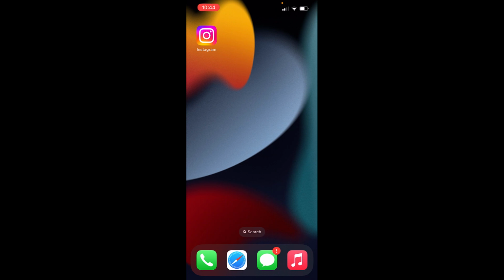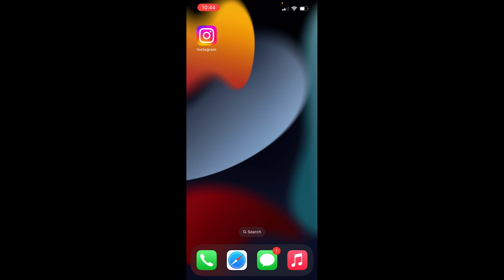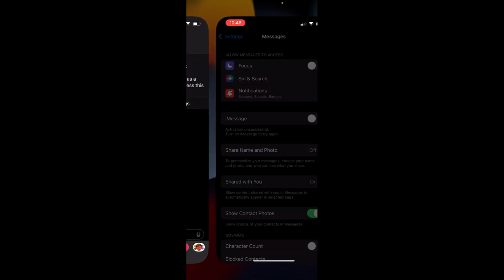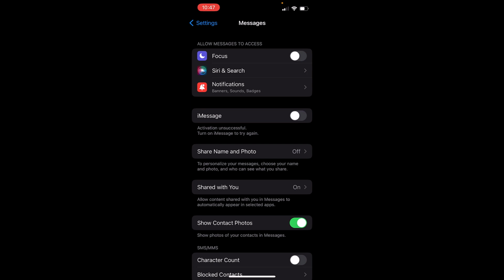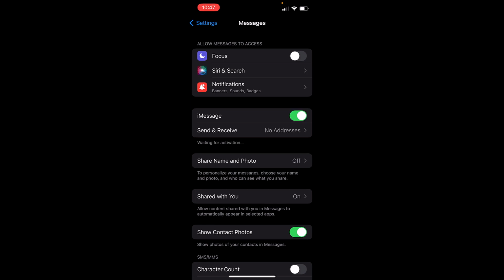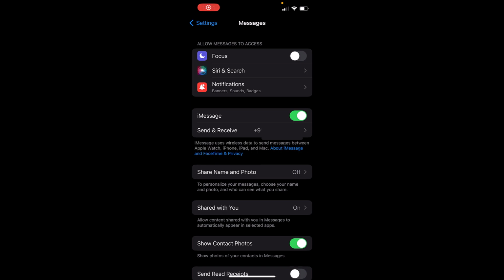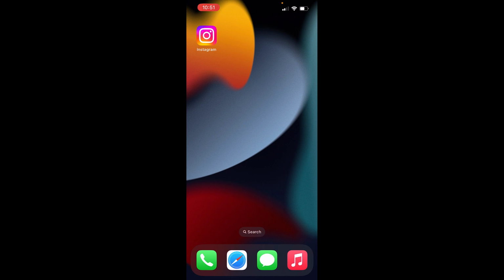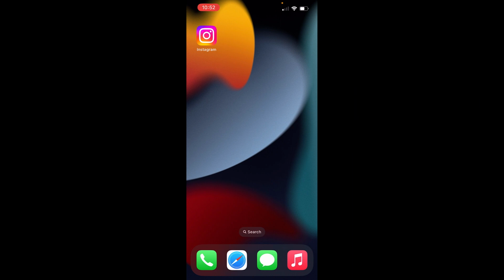How to Remove Exclamation Mark on Messages iPhone | Red Exclamation Mark on iMessage Icon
This video shows how to remove exclamation mark on iPhone Message Icon. The error may be encountered due to many reasons and in this video we have cleared all the solutions to remove the Red Exclamation Mark on iMessage Icon.